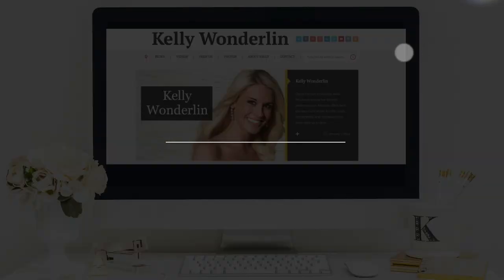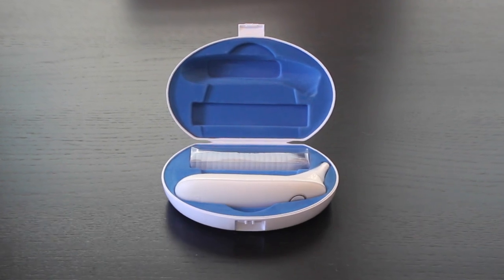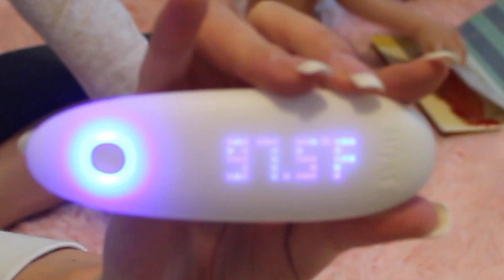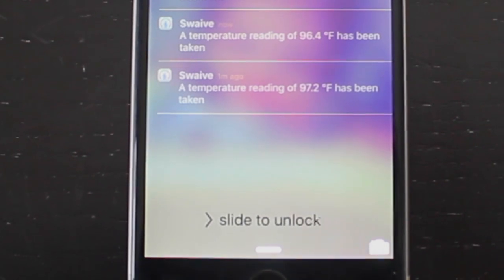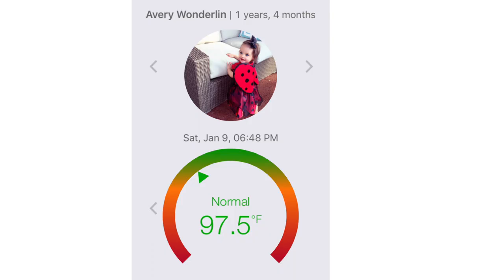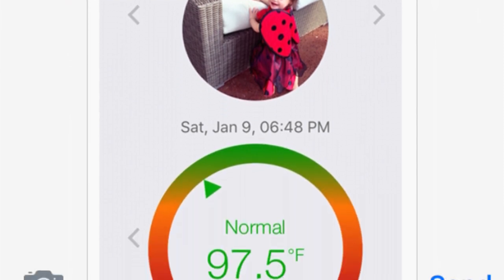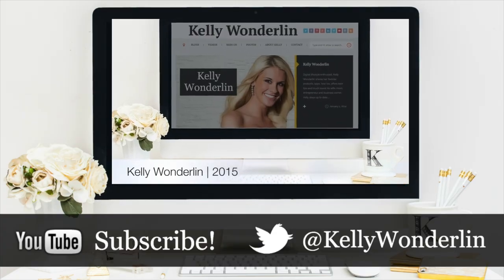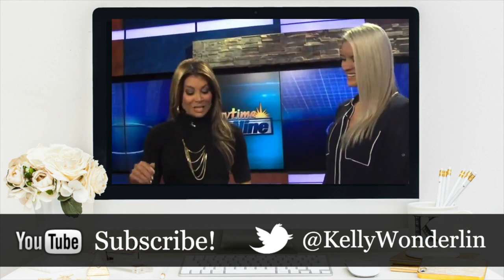Best Thermometer | Swaive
Swaive Thermometer - the world's most intelligent ear thermometer.  This works great for any age.  My daughter is 1 year old in this video.